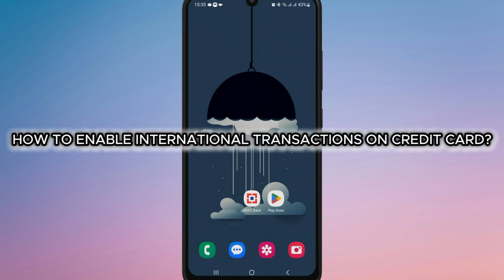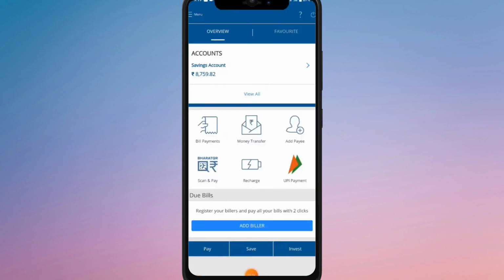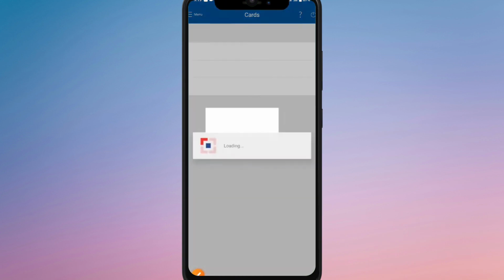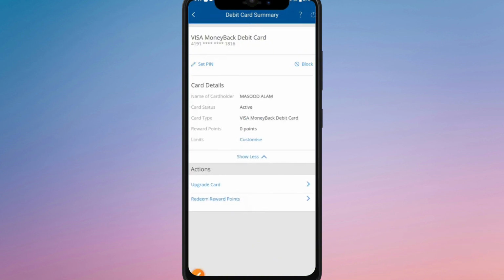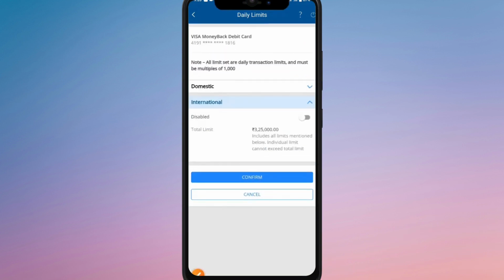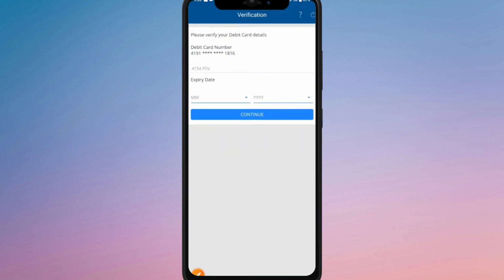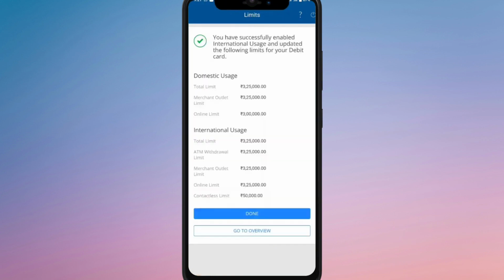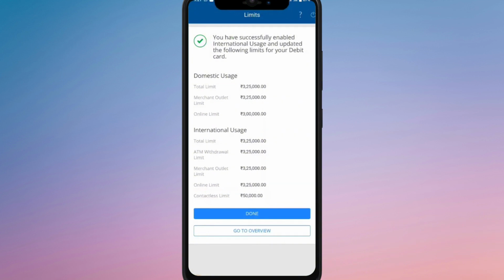How to Enable International Transaction on HDFC Credit Card 2025?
Want to make international payments using your HDFC credit card but don’t know how to enable international transactions? In this step-by-step guide, we will show you exactly how to enable international transactions on your HDFC credit card through the NetBanking app. Whether you want to shop online from overseas stores or pay for travel expenses, this tutorial will help you activate international usage on your credit card safely and easily. We’ll walk you through logging into your HDFC NetBanking account, navigating to the cards section, customizing your settings, and confirming your details like PIN and expiry date to successfully enable international transactions.

If you have a debit card, the steps are similar, but here we specifically show you how to do it for your credit card. Make sure to follow each step carefully to avoid any payment issues during your international transactions. This video is perfect for HDFC credit card users who want hassle-free global transactions.

Drop your questions in the comments if you need any help.